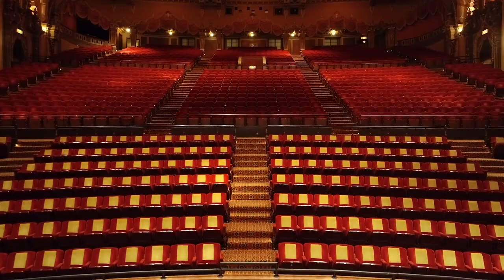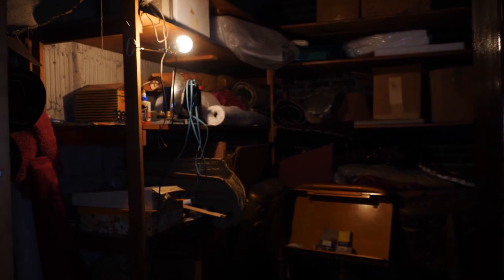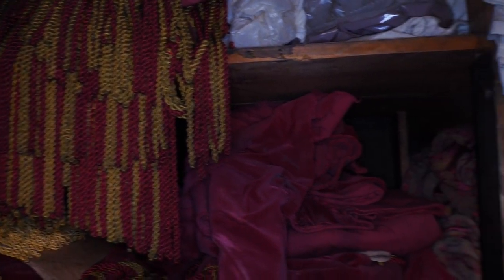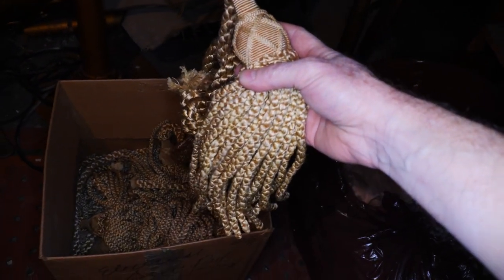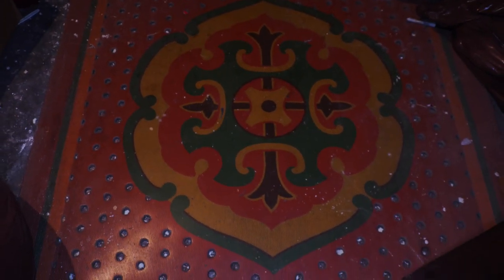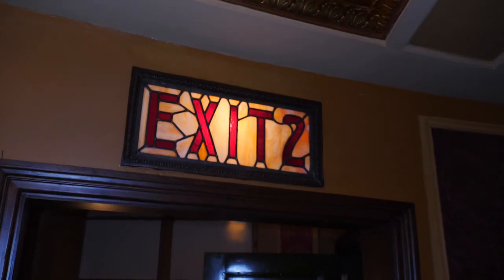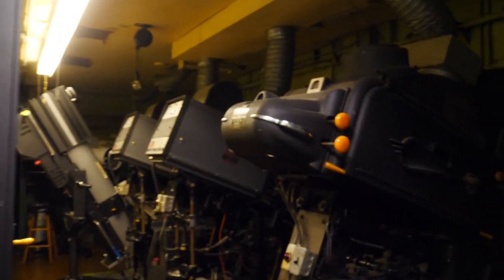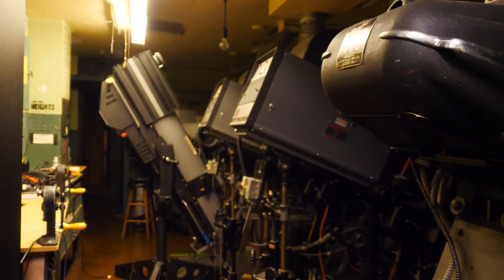What's behind that door at the Ohio Theatre?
Join Jason as he takes you through some secret spots at the Ohio Theatre!